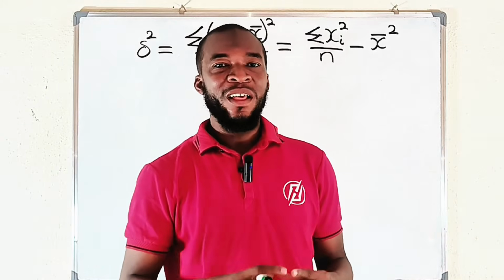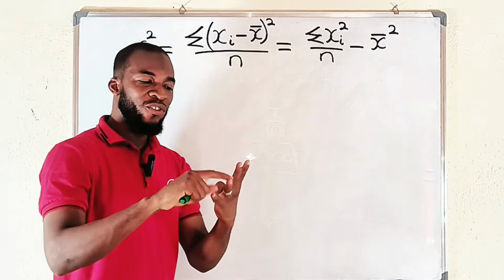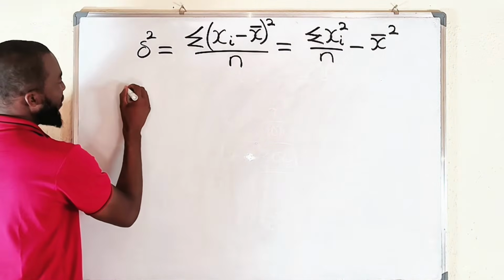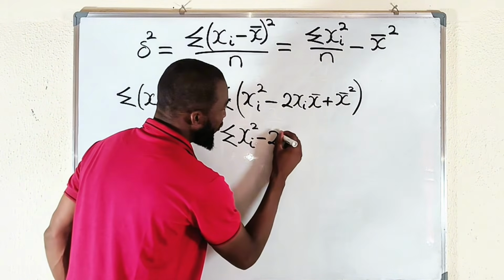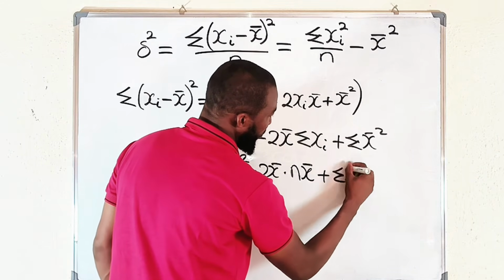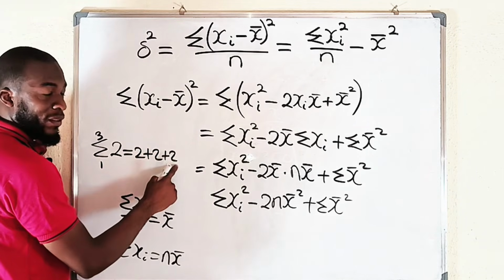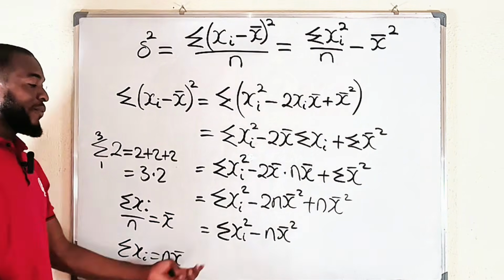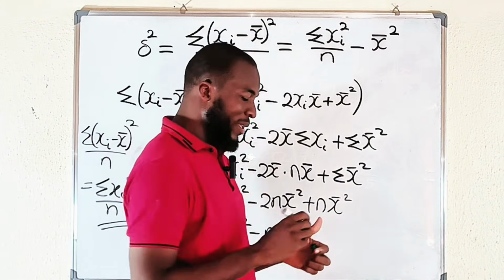Variance Formulas Proof Made Simple | Step-by-Step for Ungrouped Data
Many students memorize the variance formulas without knowing they’re actually the same! 📊
In this video, I prove the equivalence between the definition formula

\sigma^2 = \frac{\sum (x_i - \bar{x})^2}{n}

\sigma^2 = \frac{\sum x_i^2}{n} - \left(\frac{\sum x_i}{n}\right)^2

You’ll learn:
✅ Why the two formulas give the same result
✅ How to expand and simplify step-by-step
✅ A trick to save time in variance calculations

Perfect for WAEC, NECO, JAMB, GCSE, and anyone learning statistics!

If you want, I can also suggest thumbnail text that’s short, bold, and clickable for this proof video. That usually boosts views.